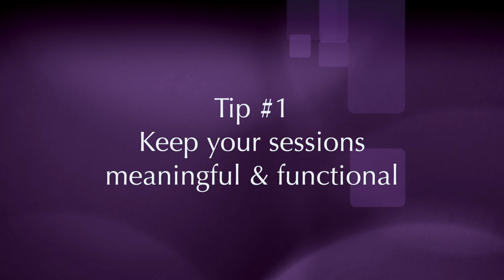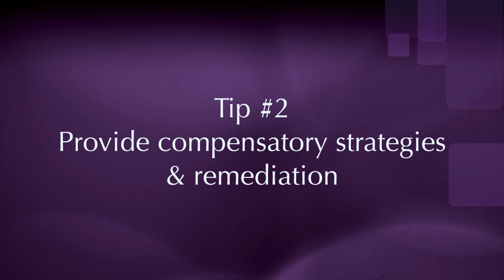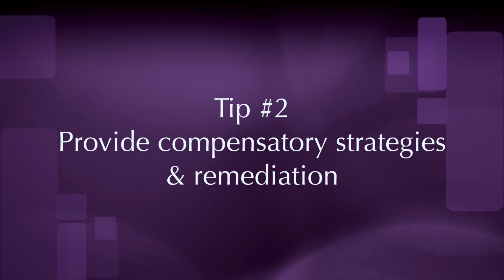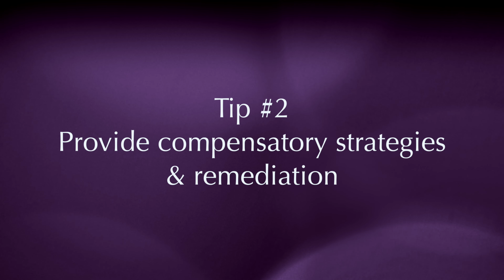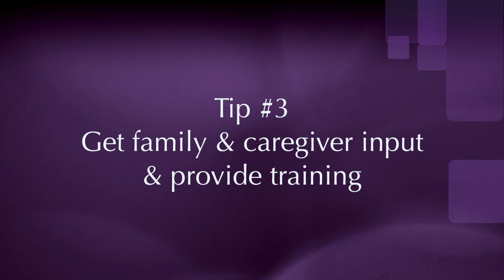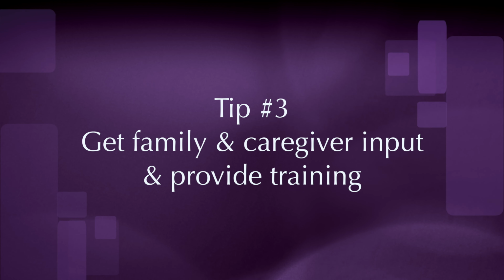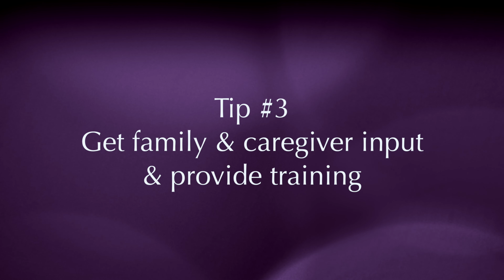How To Treat A Dementia Patient And 3 Things To Consider...